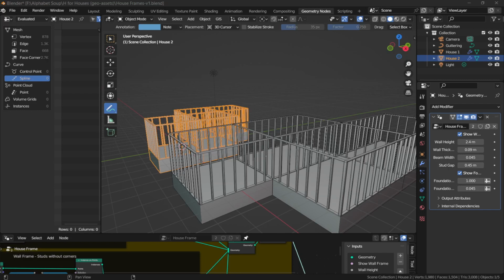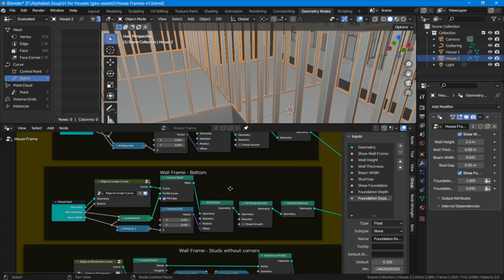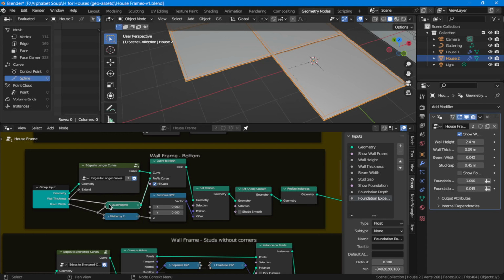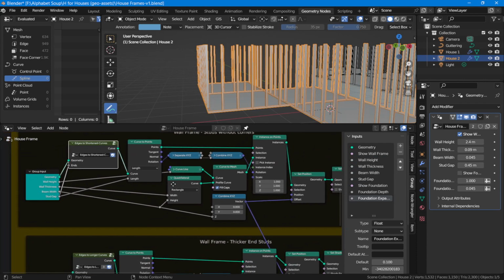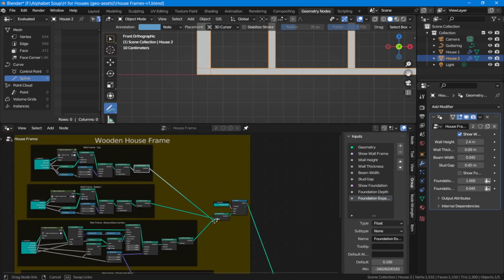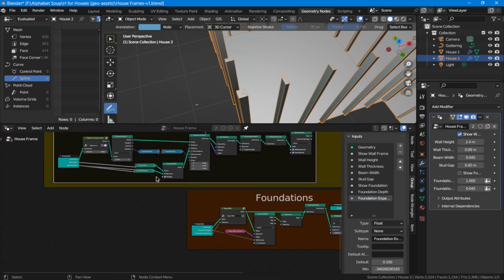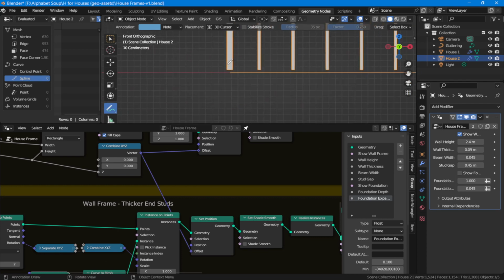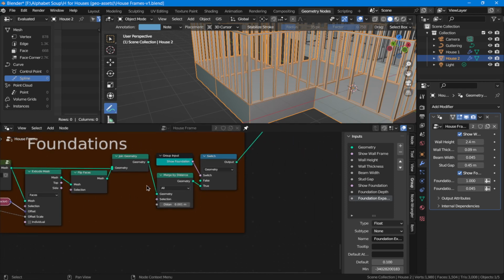House Frames (Geo-Nodes)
Trying to make a house Framer in blender

I plan on circling back to this when I have more time to research trussed roof construction and eternal cladding.